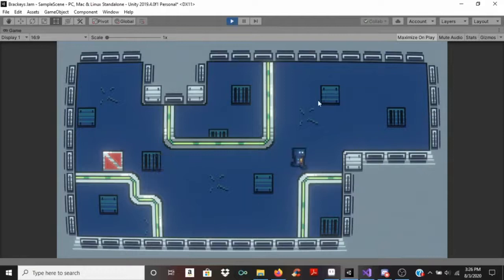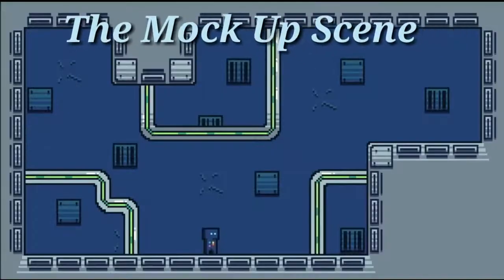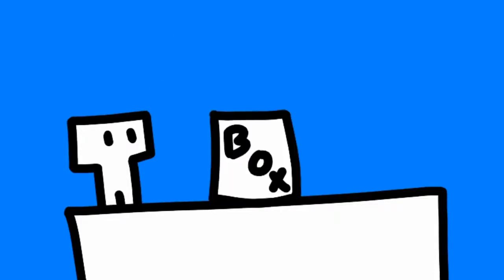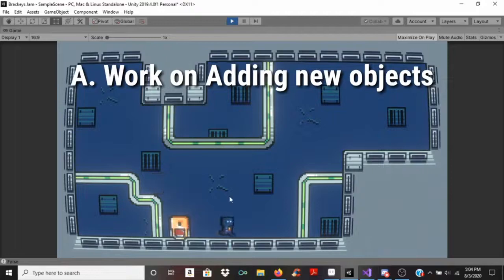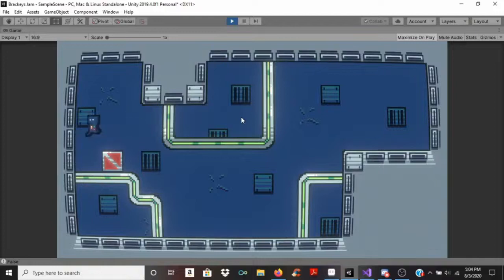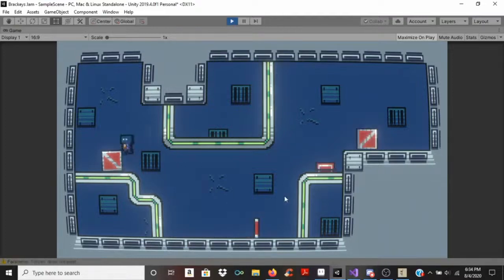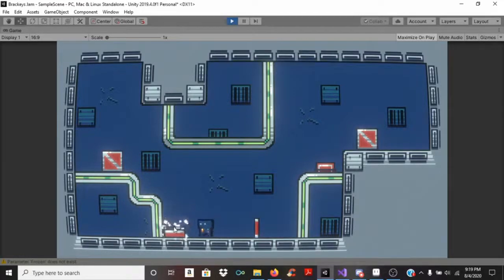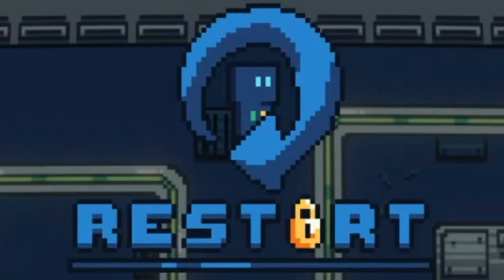The Making of Restart | Brackeys Game Jam 2020.2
Hey guys! In today's video i go over the development process of making my Brackeys Game Jam submission, Restart!